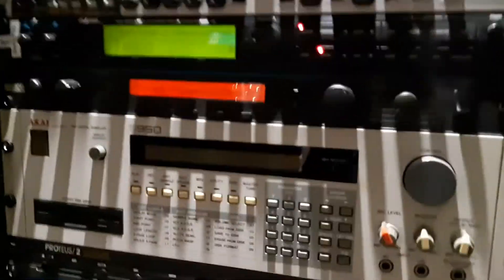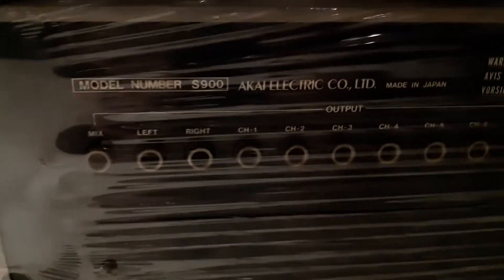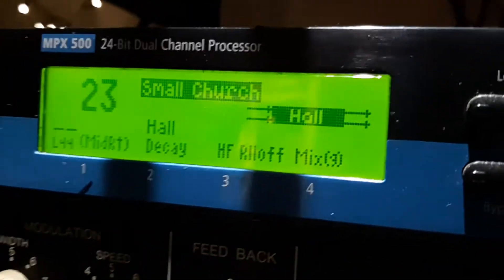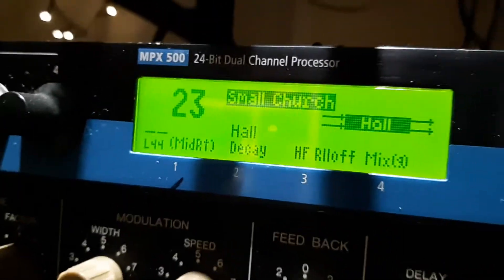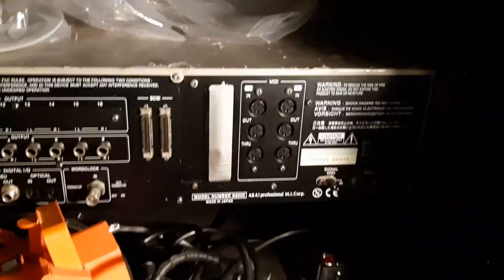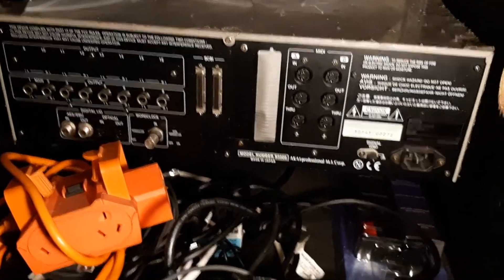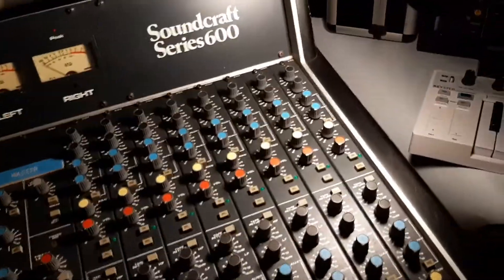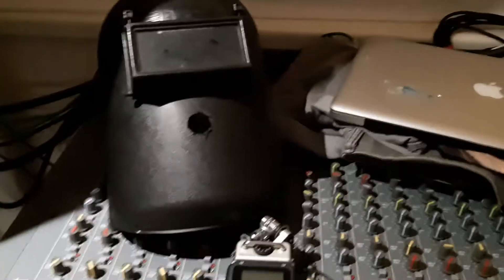Saving & Repairing Akai Samplers S900 S950 S1000 S1100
The first in a series of videos on restoring the older Akai S series of samplers including the S900, S950, S1000 and S1100.

I describe how to fix a non runner, about capacitors, the power stage and some safety and practical info.

Later videos will cover other restorations of the units including screen back light replacement.
respec.